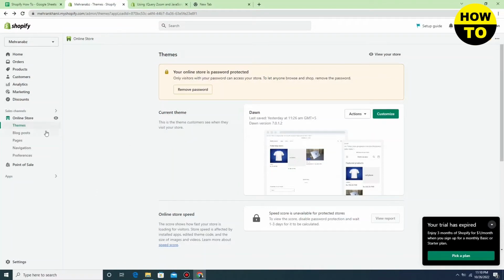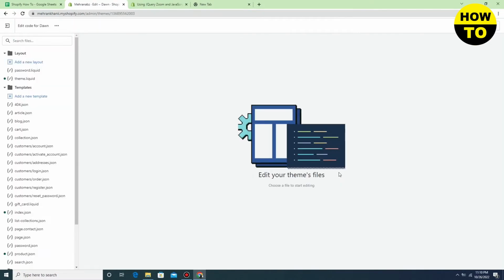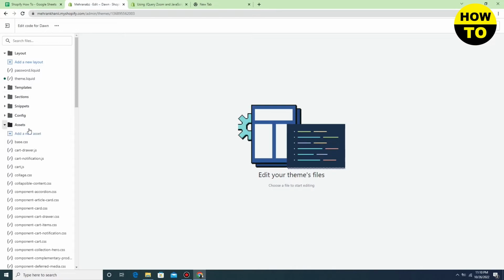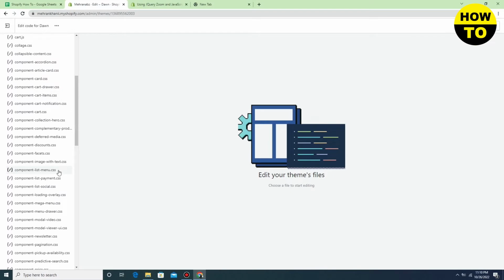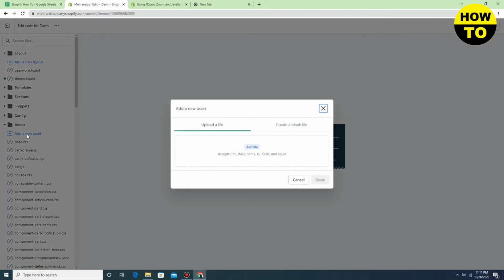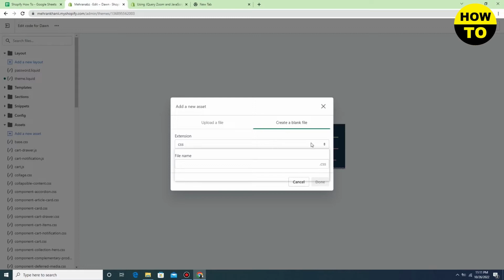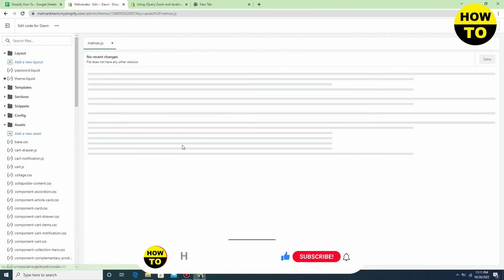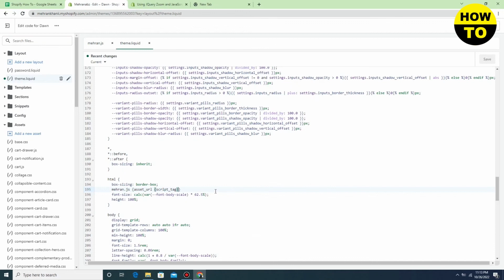How To Add Js In Shopify (2026)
Learn How To Add Js In Shopify. It is really easy to do and learn to do it in just a few minutes by following this super helpful tutorial to get a better understanding of everything.